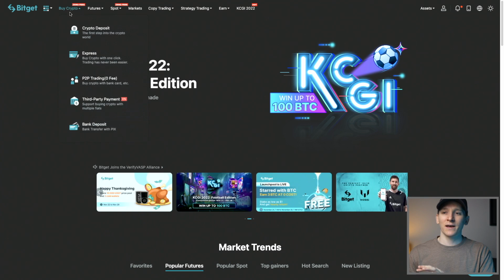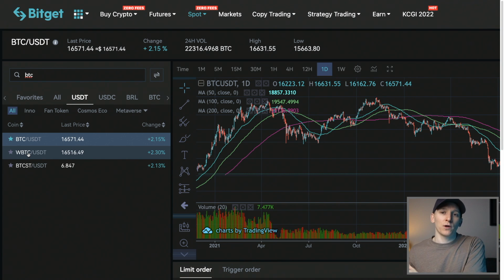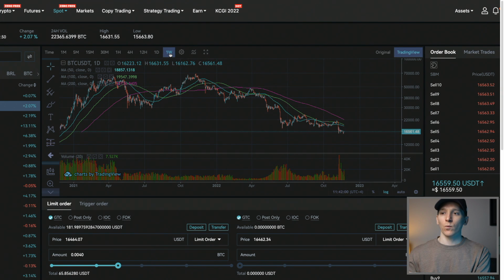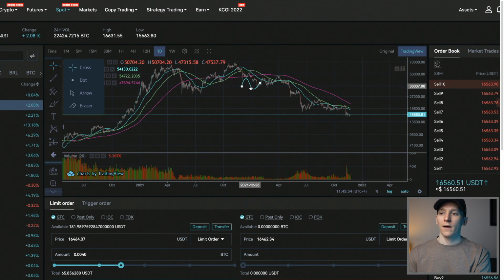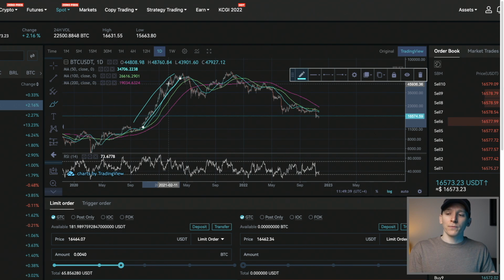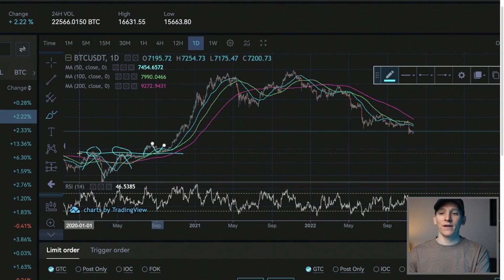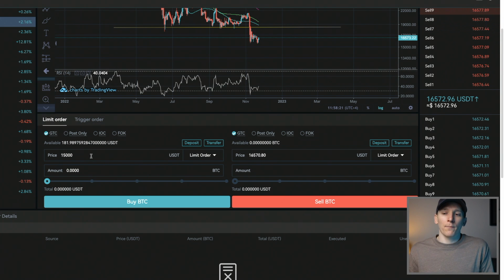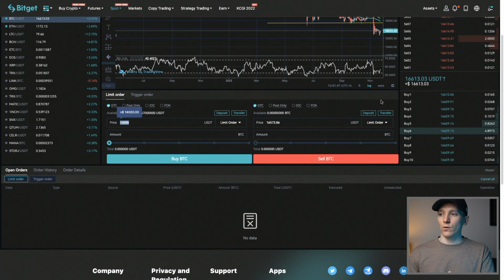Bitget Trading Tutorial for Beginners (How to Trade Crypto on Bitget)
Bitget spot trading tutorial - how to trade on Bitget for beginners

TIMESTAMPS:
0:00 Bitget trading tutorial
0:25 Bitget funding
0:58 Bitget fees
1:26 Bitget trading screen
3:08 Bitget currencies
5:02 Biget order book
6:04 Bitget chart
6:33 Candlesticks
9:01 Moving averages
12:37 RSI
15:38 Support and resistance
18:44 Market order
19:37 Limit order
21:15 GTC
22:23 IOC
22:46 FOK
23:08 How to trade on Bitget